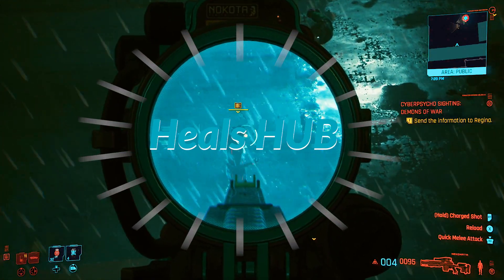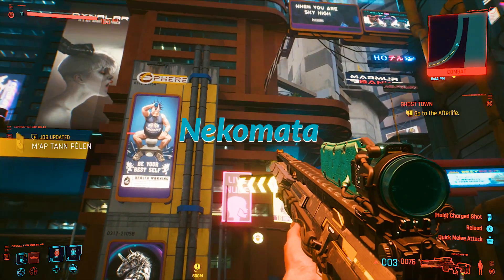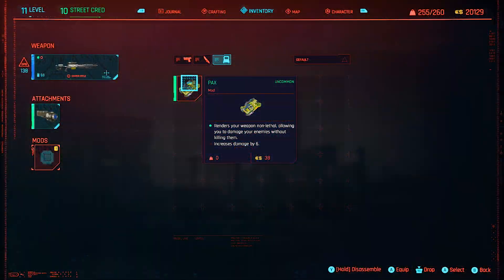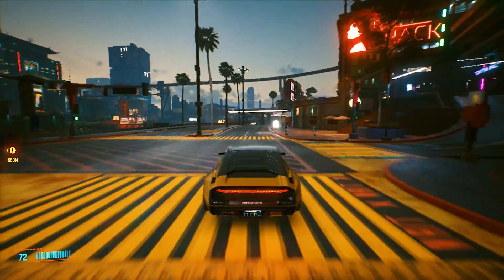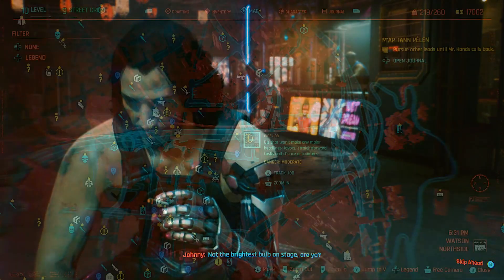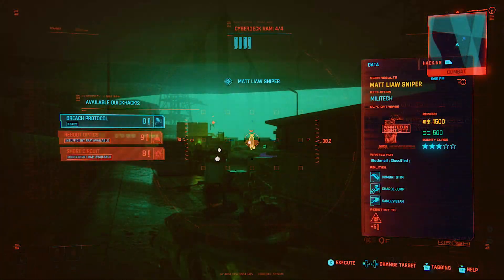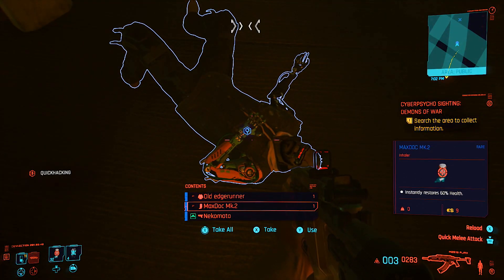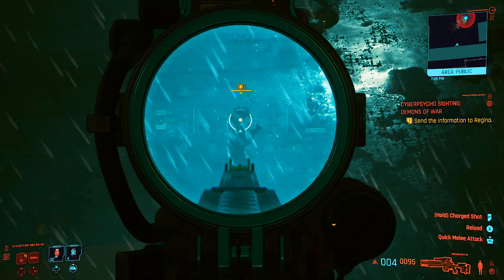Powerful Early Game Sniper! CyberPunk 2077 Nekomata Rare Tech Sniper Rifle Location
Make sure to check out the extra perks members who join get from both Youtube and Discord!

Alright my friend I know we all want the best weapons in the game but lets be real... What good is a badass weapon that you cannot use because you haven't leveled up. So instead of posting the legendary sniper rifles in Cyberpunk 2077 first I decided to start with a more attainable one for everyone to enjoy very early in the game!

I will be uploading more guides and live streams for Cyberpunk 2077 so make sure to subscribe and turn on the notifications as well as check out the links below this text for you to reach out to me!

Members of our Youtube community get special perks, discounts
and access to more features here on Youtube! Join Now!